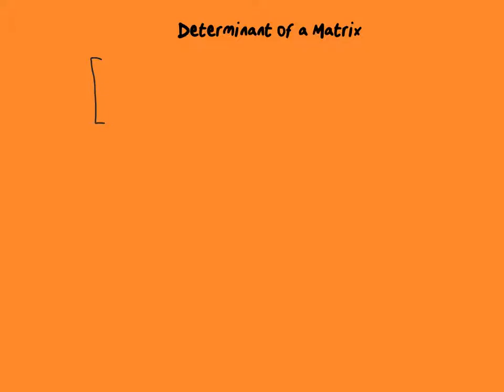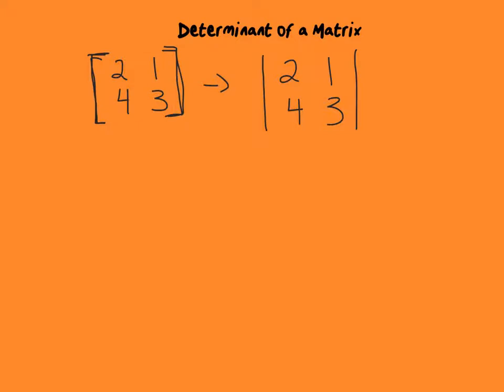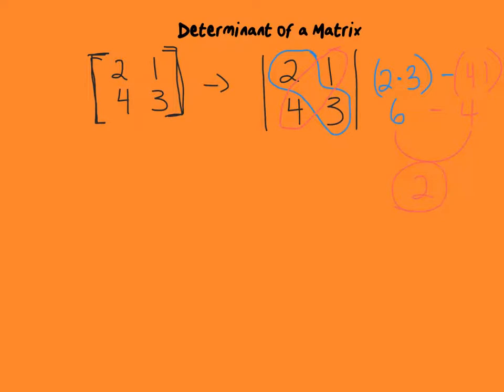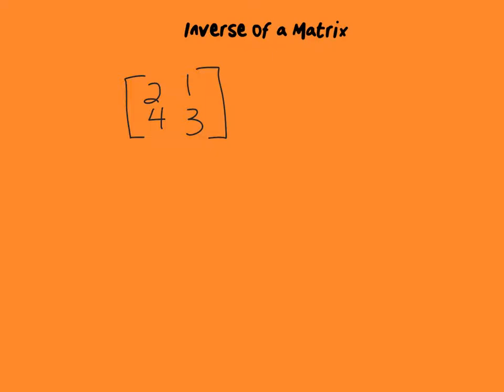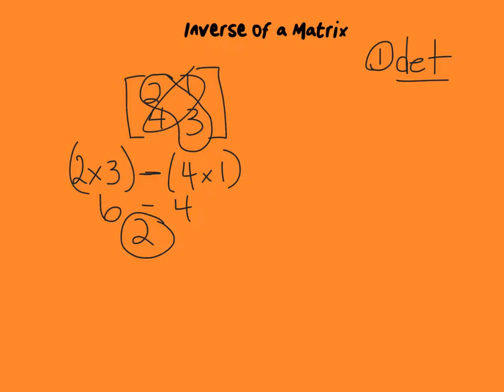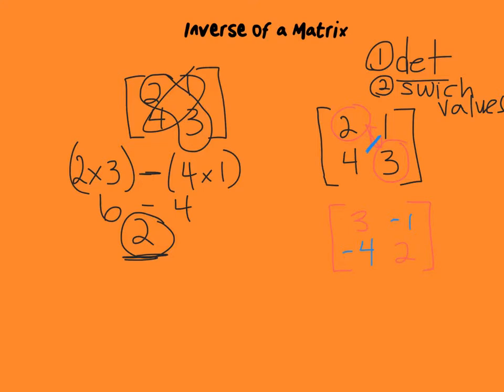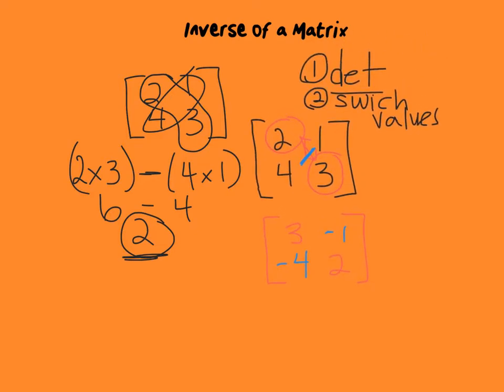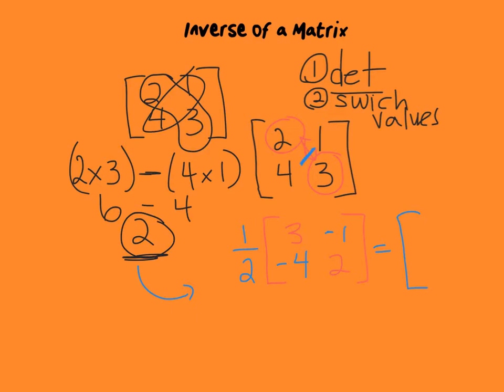2 x 2 Inverse Matrix